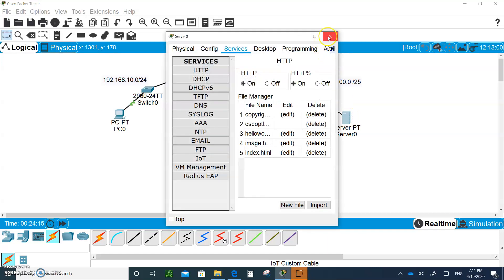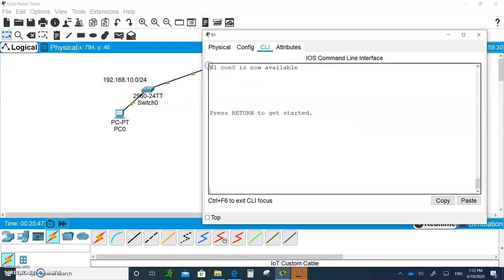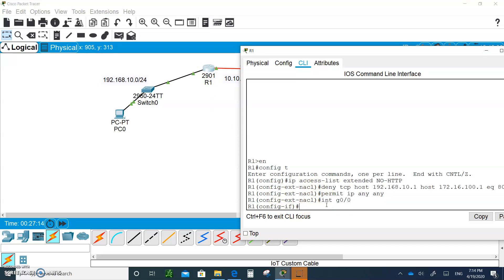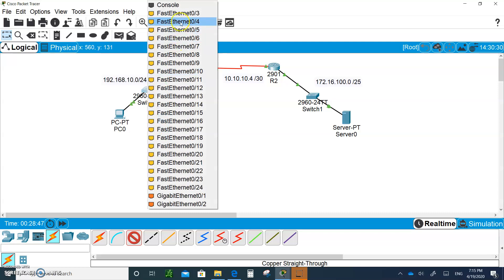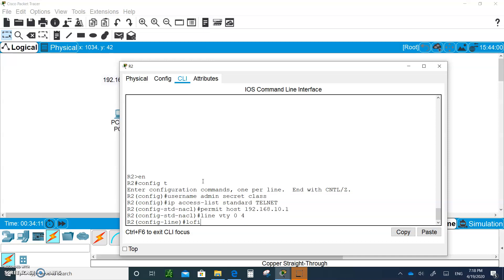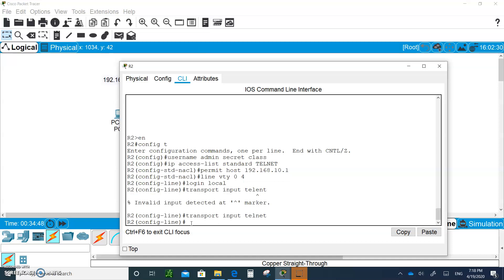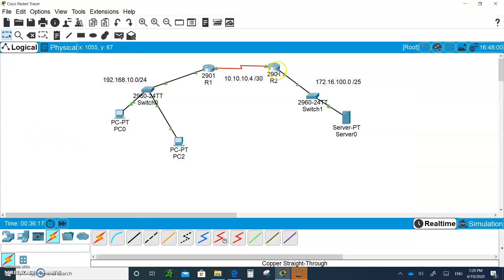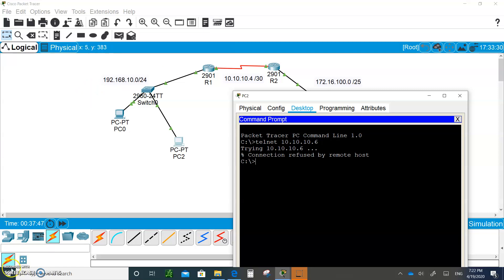CCNA 7 ENSA Enterprise Networks, Security and Automation- Module 5 ACL Configuration part 4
Lecture on CCNA 7 ENSA Enterprise Networks, Security and Automation- Module 5 ACL Configuration part 4